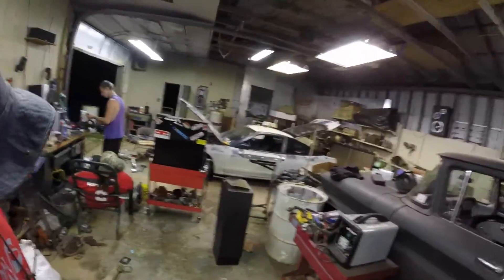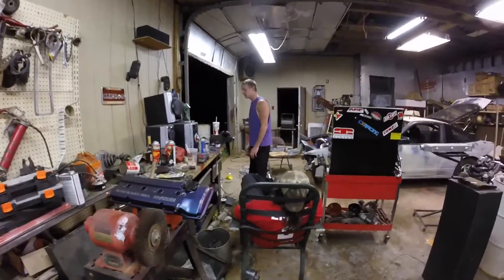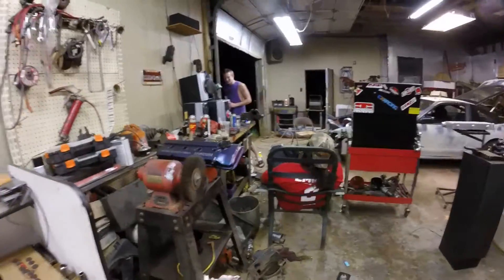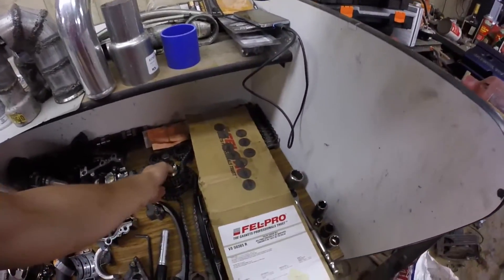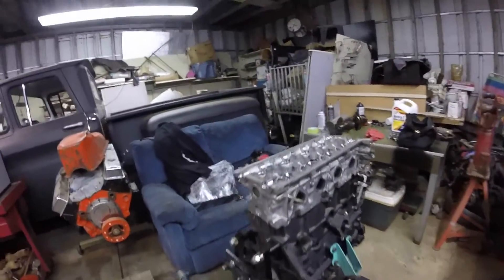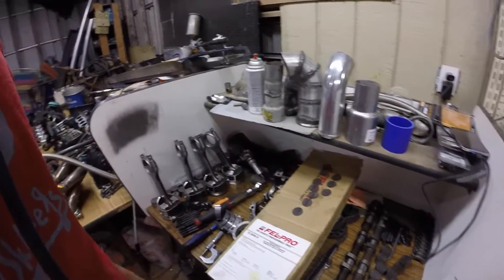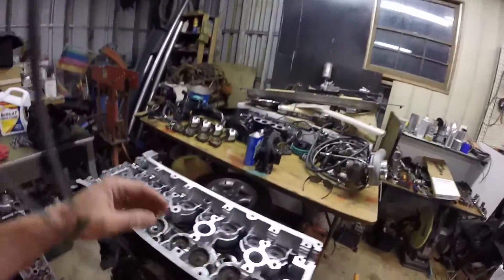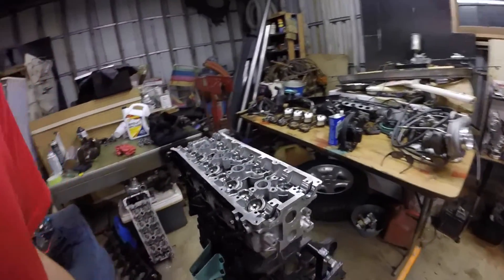HOW TO CHECK AND SET VALVE LASH | KA24DE-T 240SX BUILD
in this episode of southern hooning josh will how you guys haw to check and set your valve lash for your nissan ka24de for the 240sx